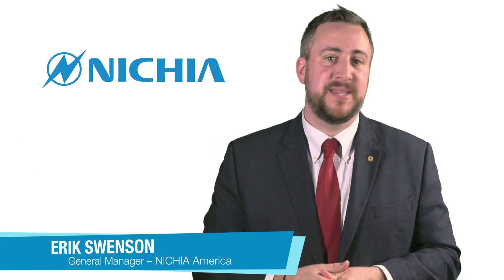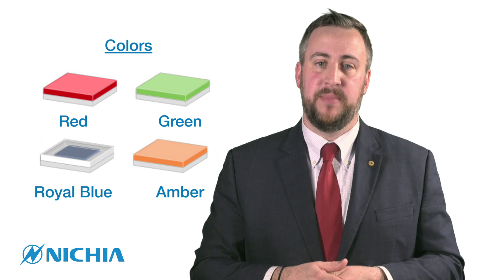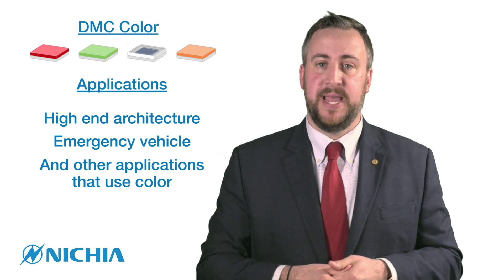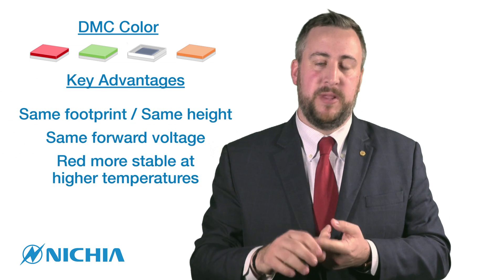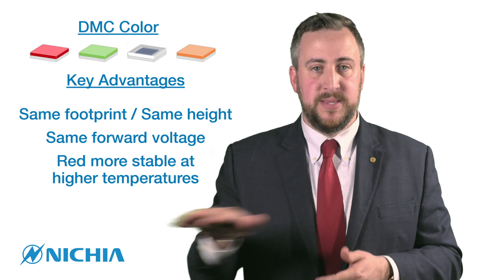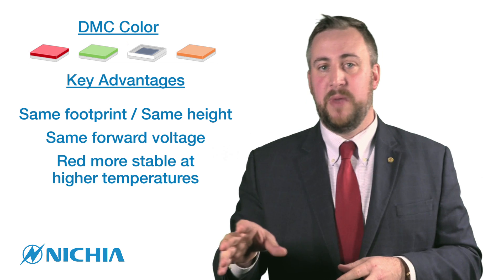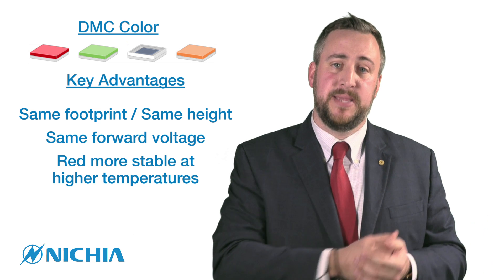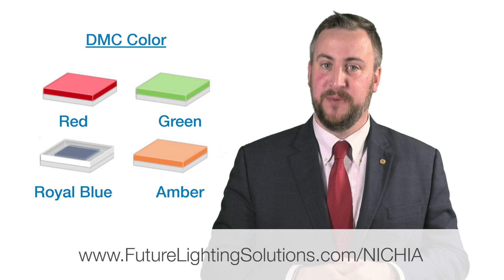Nichia Color Version of Direct Mountable Chip Series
Nichia’s DMC E21A

Color Version of Direct Mountable Chip Series by Nichia